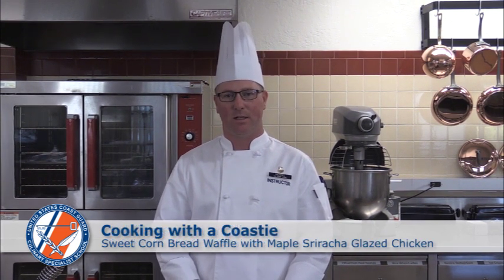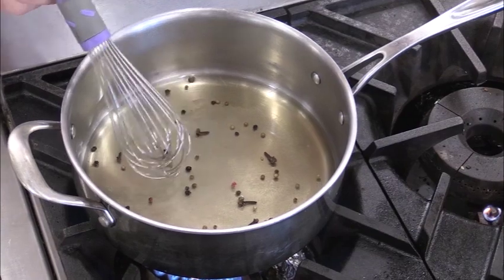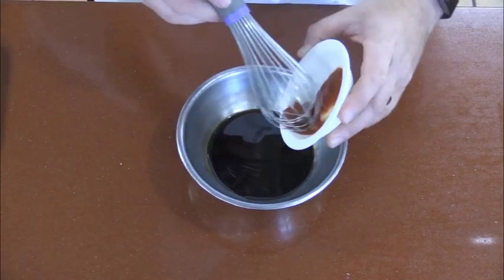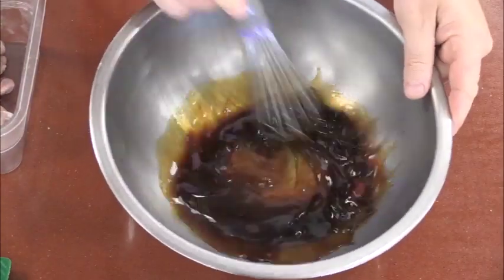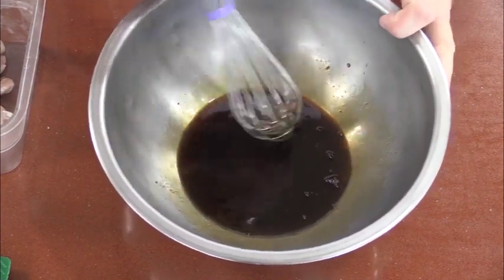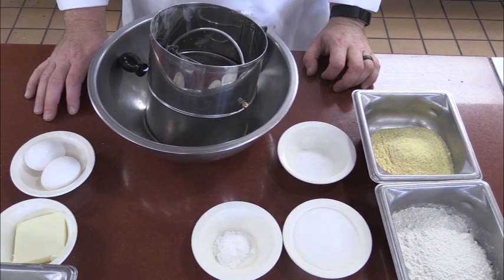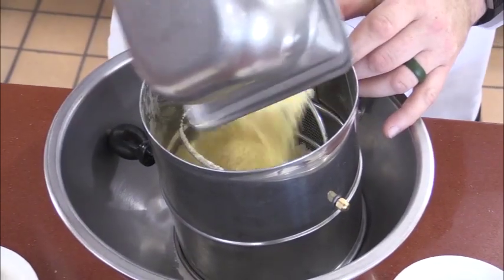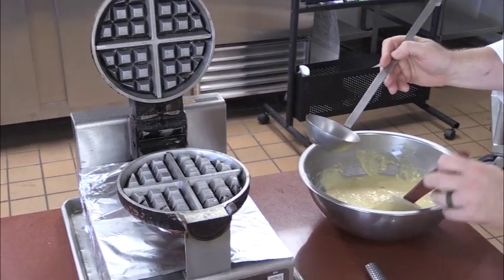Cooking with a Coastie: Sweet corn bread waffle with maple sriracha glazed chicken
Petty Officer 1st Class Jayson Merrill demonstrates how to make chicken in waffles in this edition of Cooking with a Coastie. Merrill is a culinary specialist instructor at Coast Guard Training Center Petaluma, Calif. U.S. Coast Guard video.